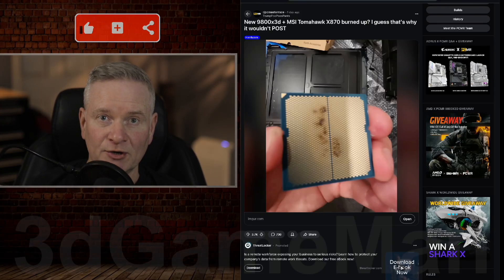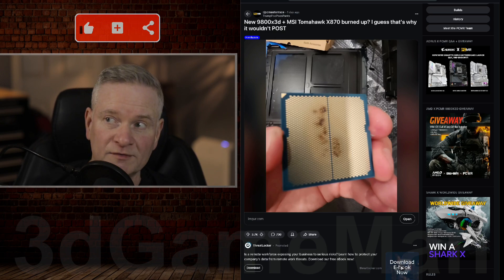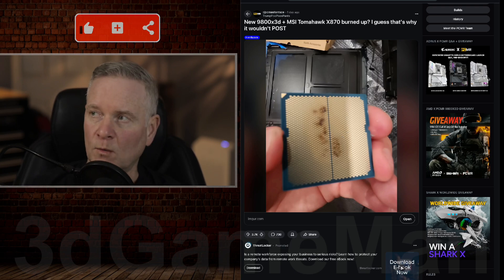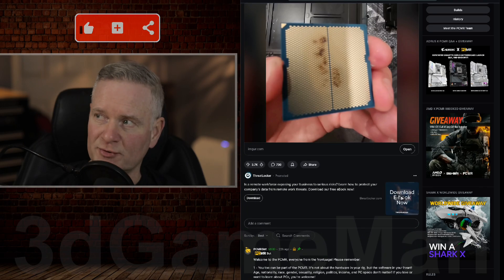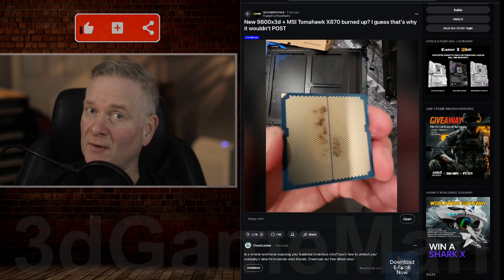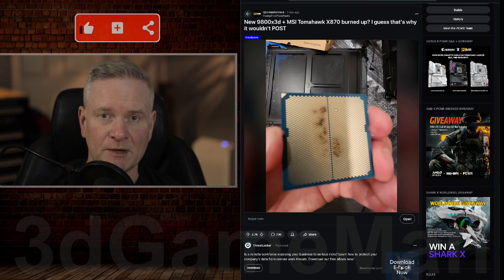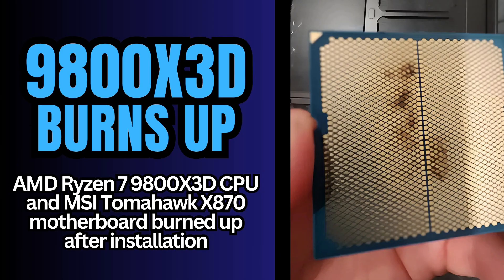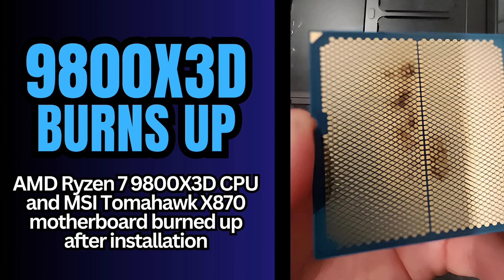AMD 9800X3D CPU Burns Up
A Reddit user on the r/pcmasterrace subreddit reported that their new AMD Ryzen 7 9800X3D CPU and MSI Tomahawk X870 motherboard burned up after installation. The user initially believed that a BIOS incompatibility caused the issue, but later shared pictures of a damaged socket and bent pins, leading many users to speculate that the CPU was incorrectly installed. While some users blamed the motherboard, others cautioned against jumping to conclusions, citing previous instances of similar CPU failures with the AMD 7800X3D, and pointing to user error as the likely cause. The user ultimately planned to return both the CPU and the motherboard to the retailers, and many commenteders eagerly awaited an analysis from the YouTube channel Gamer's Nexus, which is known for its detailed hardware reviews and investigations.